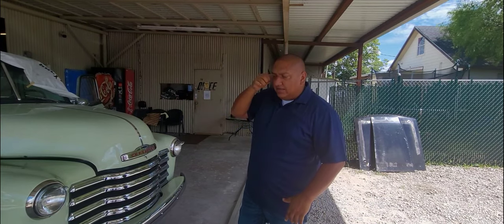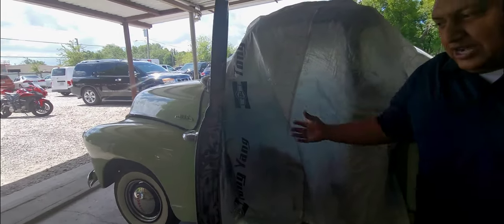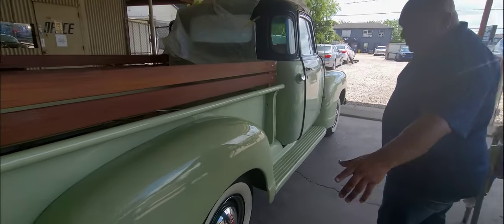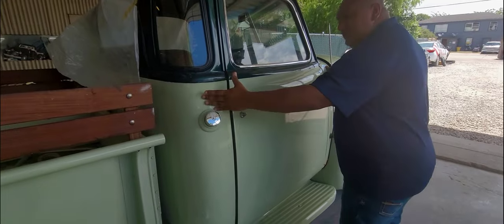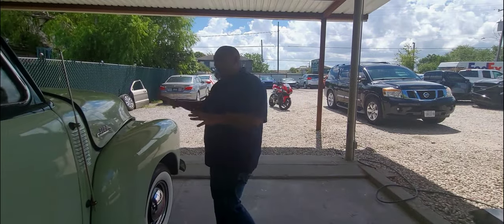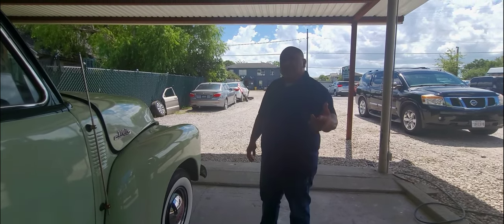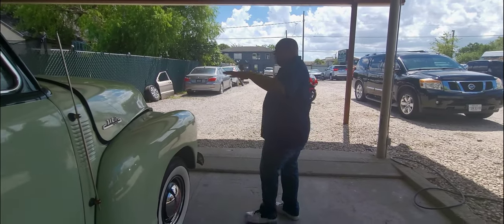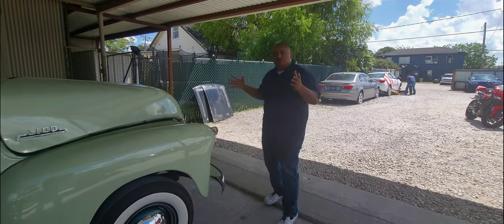Are We going to make it to the Lowrider Super Show?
Tomorrow Friday July 29th is the drop off for the Lowrider Super Show at the NRG Stadium and the 53 still at the body shop 🤦🏽‍♂️, cover for the 56 5th wheel getting the final touches and not one car is 100%. Yeeesssss.